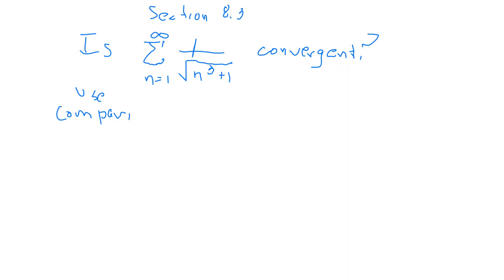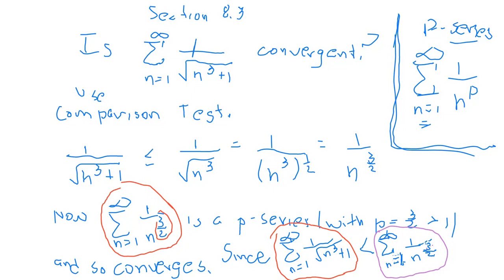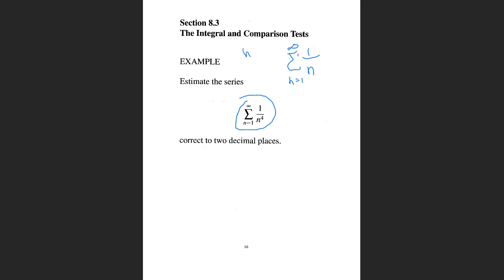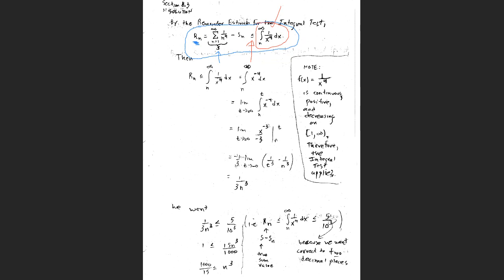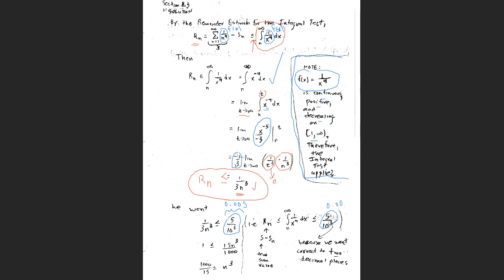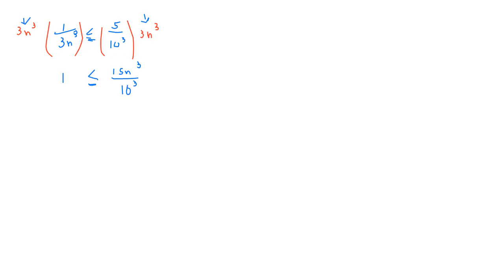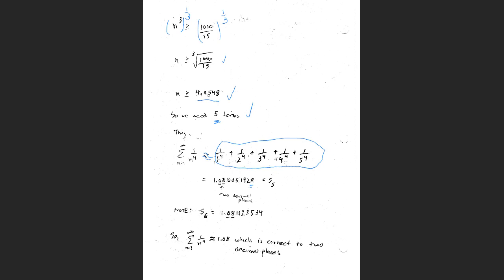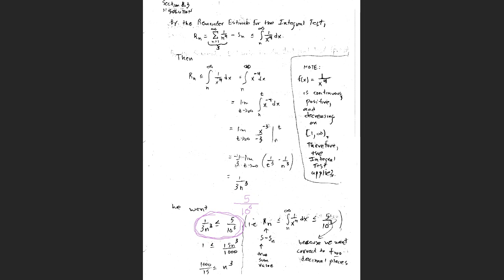MATH 182 CRN 40195 Section 8 3 Examples'' Summer 2021